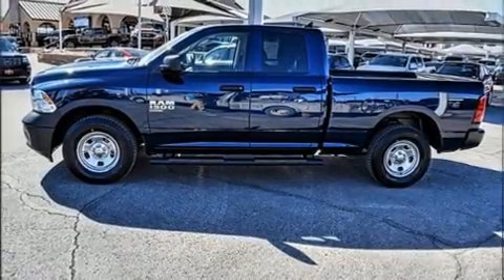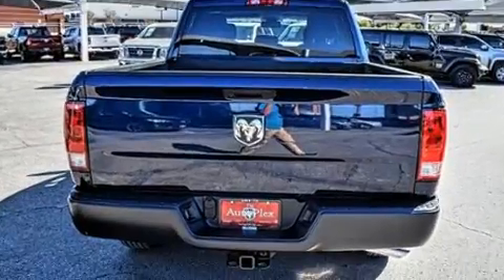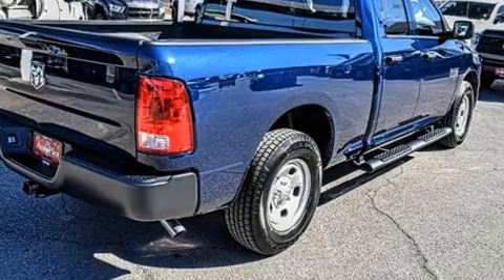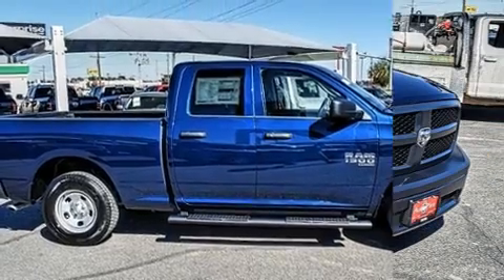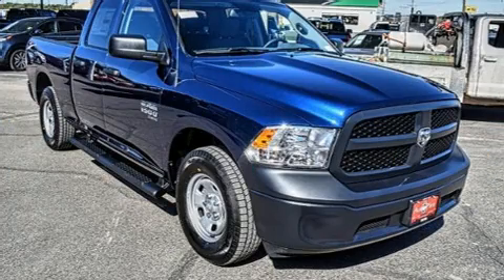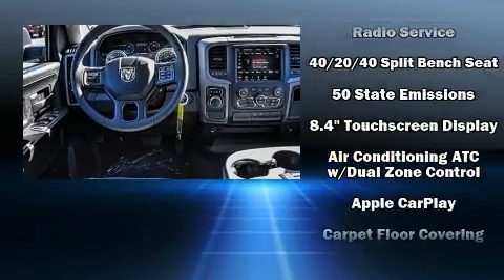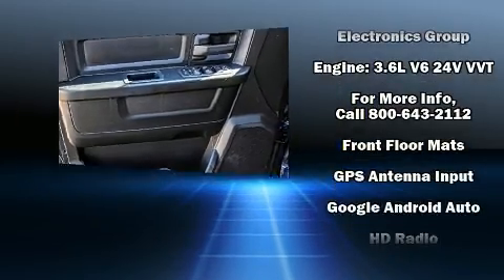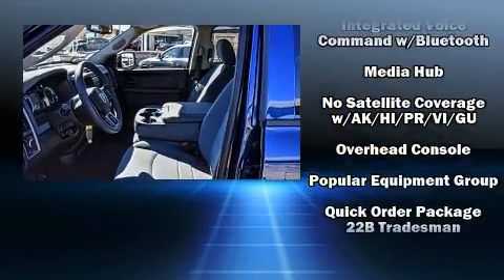2020 Ram 1500 Classic TRADESMAN QUAD CAB 4X2 6'4 BOX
Introducing the 2020 Ram 1500 Classic. This 4 door, 6 passenger truck offers the features and options for which you've been searching. A wealth of standard features means that you no longer have to sacrifice. Such as remote keyless entry, a rear step bumper, an automatic dimming rear-view mirror, power door mirrors and heated door mirrors, power windows, a trailer hitch, a bedliner, and more. Audio features include a CD player with AM/FM radio, and 6 well positioned speakers. Safety equipment has been integrated throughout, including: dual front impact airbags, head curtain airbags, traction control, brake assist, ignition disabling, an emergency communication system, and 4 wheel disc brakes with ABS. Electronic stability control ensures solid grip atop the road surface, no matter how challenging the driving conditions. Our sales staff will help you find the vehicle that you've been searching for. We'd be happy to answer any questions that you may have. Stop in and take a test drive!